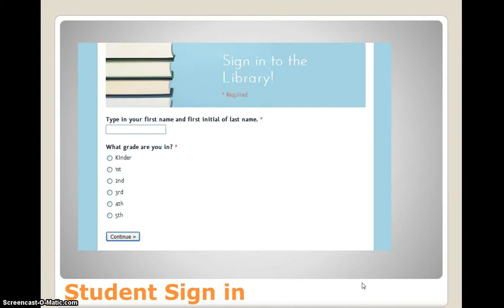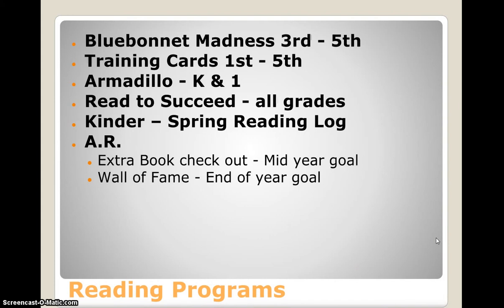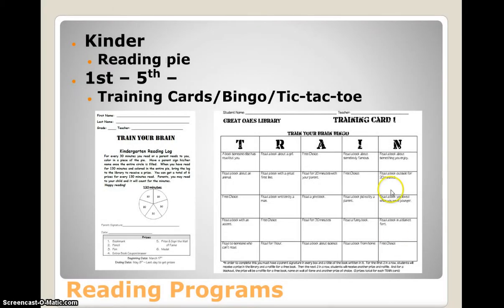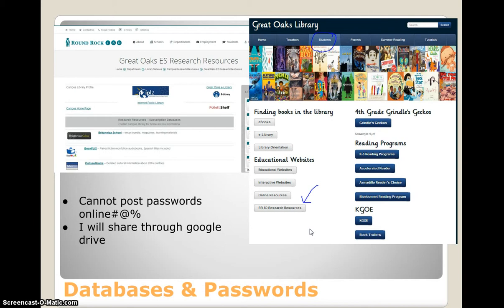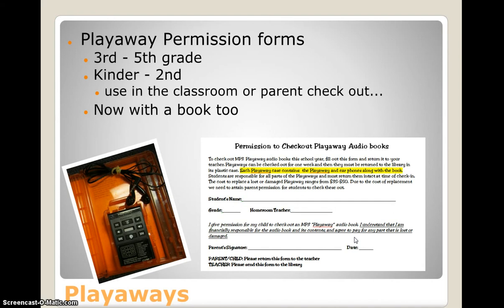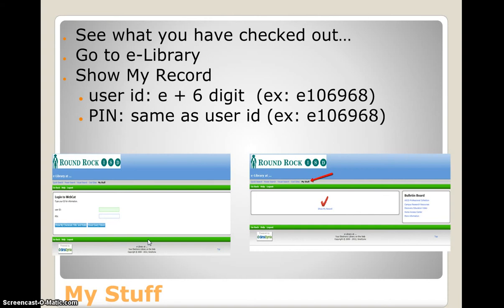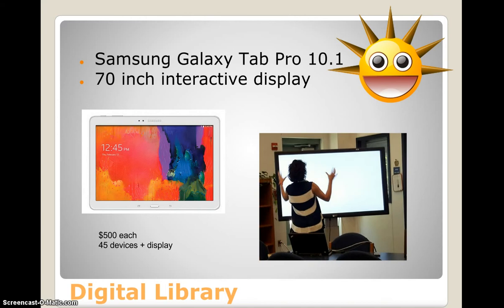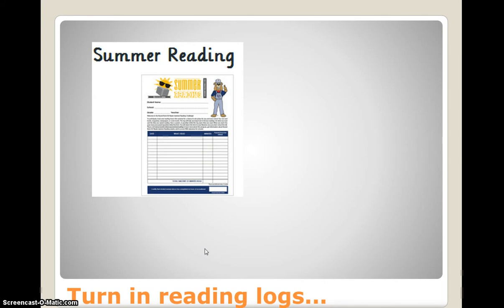teacher orientation 2